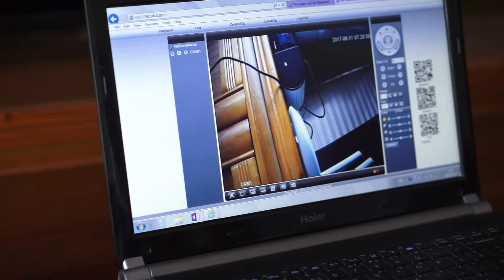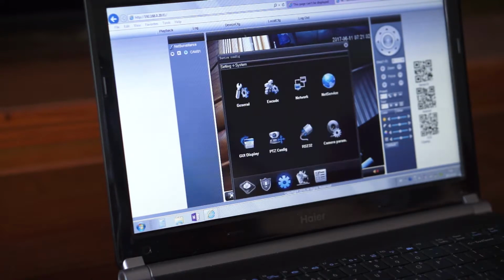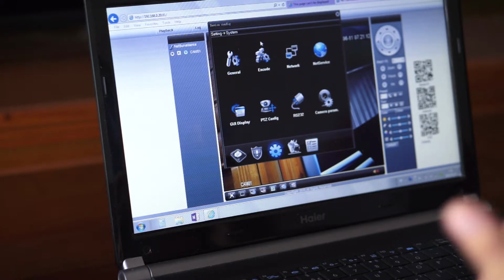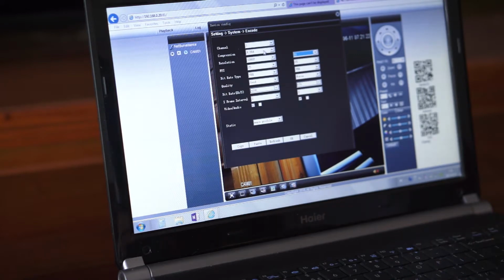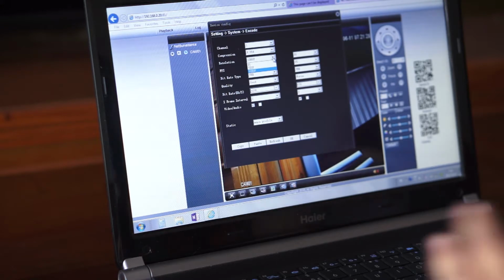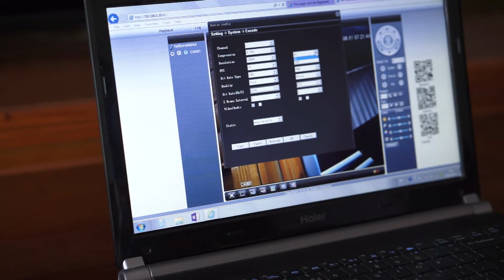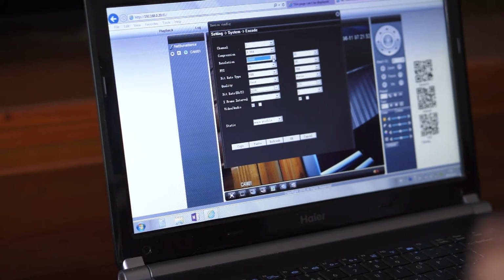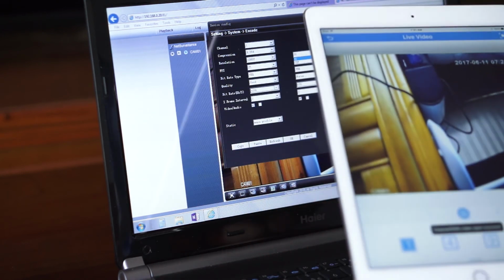Dual-stream: Main Stream Sub-Stream/Extra-Stream of IP Camera DVR NVR